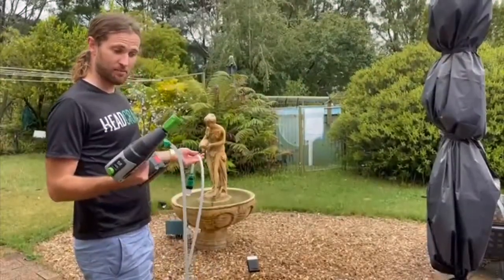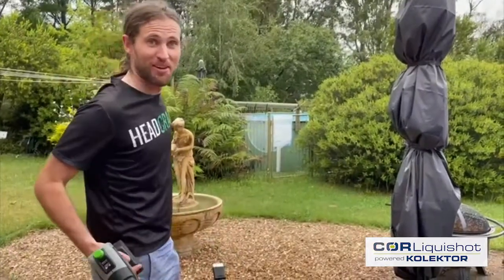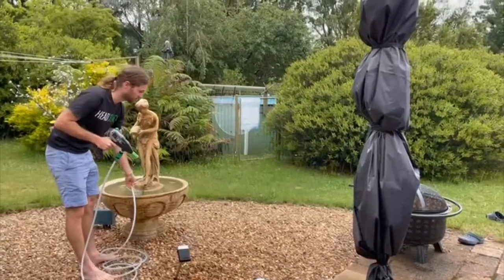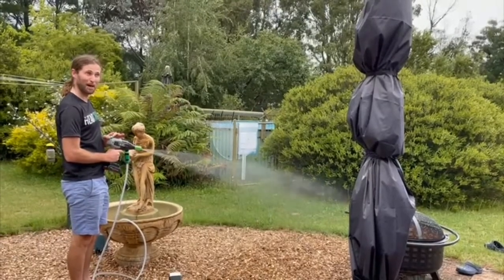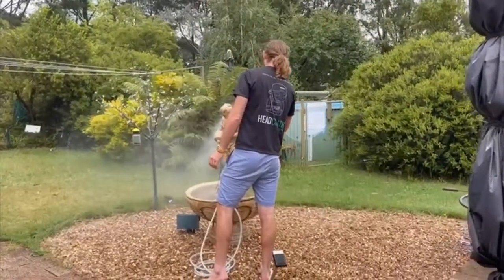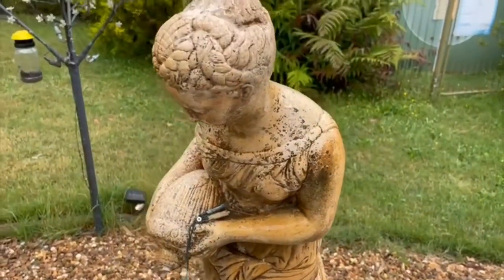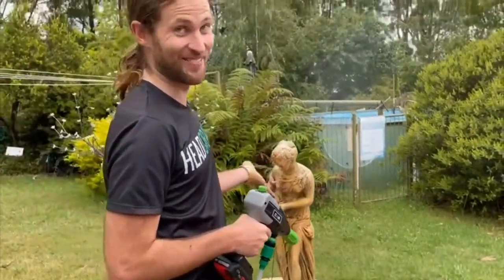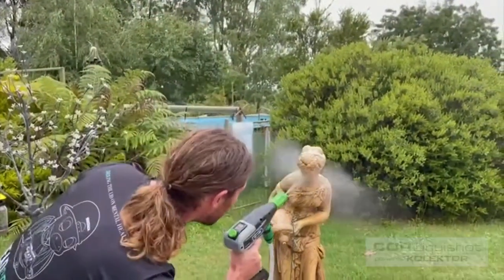Kolektor COR Liquishot - Use Case 1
Presentation of innovative cordless pressure sprayer COR Liquishot designed and produced by Kolektor COR Pumps

Part 2 : Use case 1  - Arheological statue cleaning